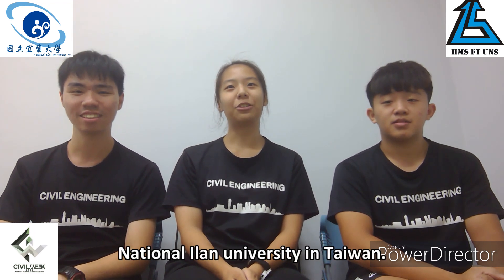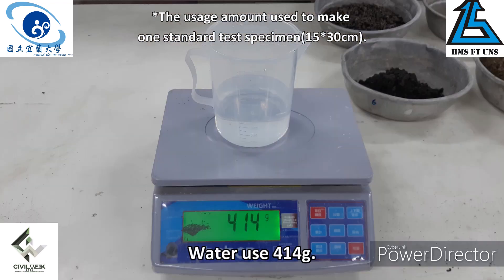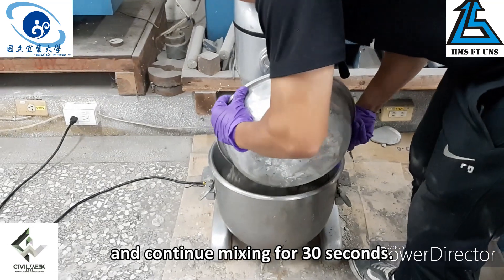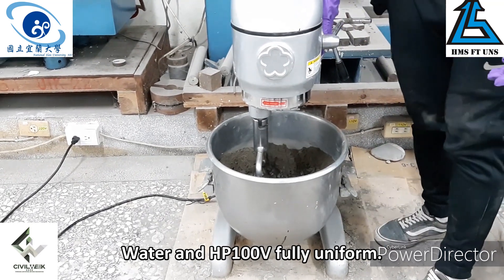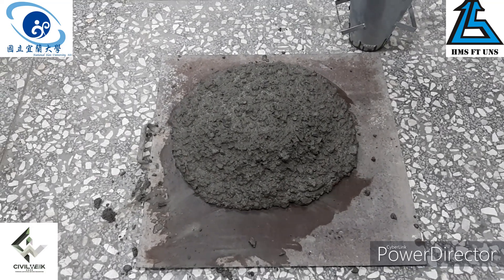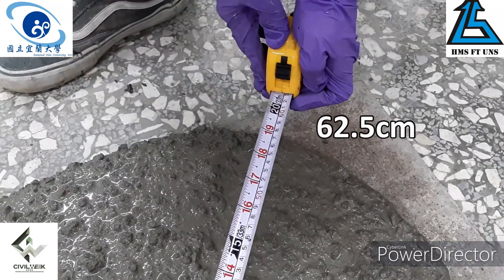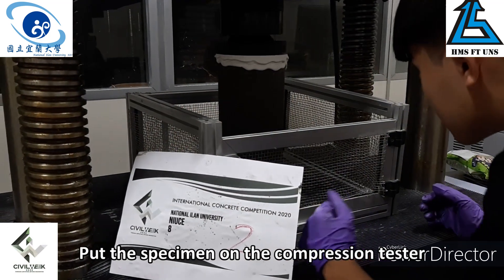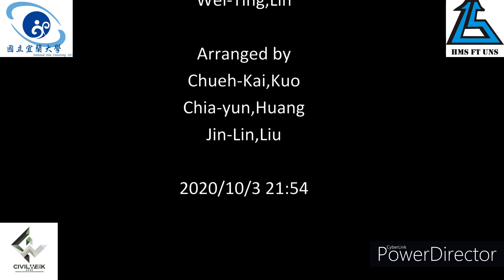ICC CIVILWEEK UNS 2020 - NATIONAL ILAN UNIVERSITY_NIUCE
Support NIUCE team to become the winner in International Concrete Competition 2020 by clicking the like button.

More info!!
•Line : @yqf3988w